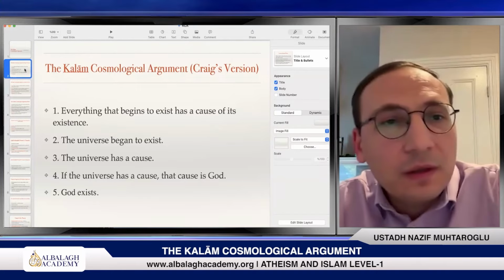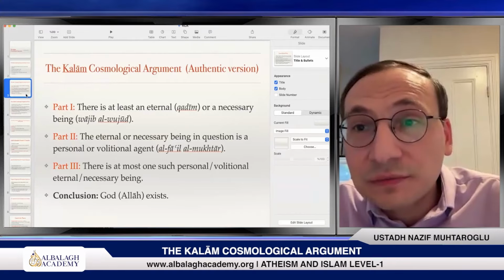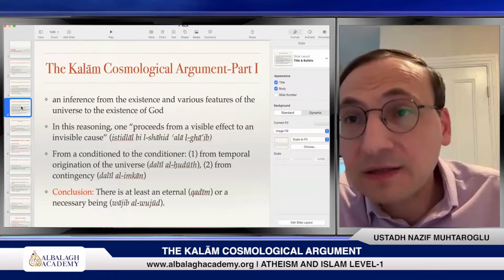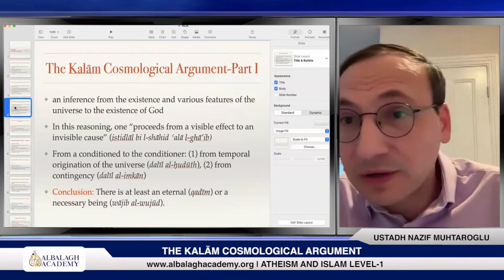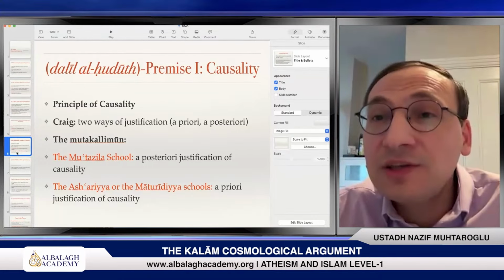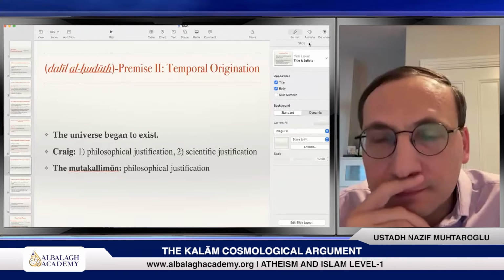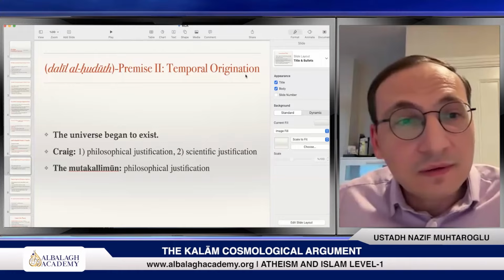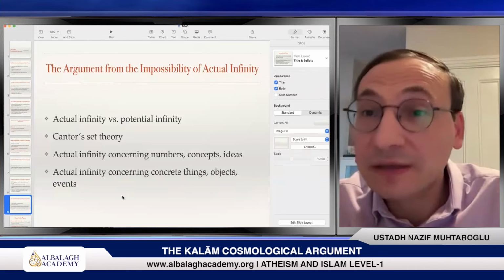The Kalam Cosmological Argument - Part 1 | Al Balagh Lecture Replay | Ustadh Nazif Muhtaroglu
📺 [𝐋𝐞𝐜𝐭𝐮𝐫𝐞 𝐑𝐞𝐩𝐥𝐚𝐲]
💫 Can the universe truly exist without a cause — or does reason itself point to a Creator?

🌟 In this enlightening session, 𝗨𝘀𝘁𝗮𝗱𝗵 𝗡𝗮𝘇𝗶𝗳 𝗠𝘂𝗵𝘁𝗮𝗿𝗼𝗴𝗹𝘂 unpacks the timeless 𝗞𝗮𝗹𝗮̂𝗺 𝗖𝗼𝘀𝗺𝗼𝗹𝗼𝗴𝗶𝗰𝗮𝗹 𝗔𝗿𝗴𝘂𝗺𝗲𝗻𝘁 — one of the most profound rational proofs for the existence of God.

Explore the structure, premises, and philosophical depth of this argument as he walks through its authentic classical form and Craig’s modern presentation. 🌌

📑 𝗖𝗵𝗮𝗽𝘁𝗲𝗿𝘀
00:05 – Introduction / Outline of Craig’s Version of the Kalām Cosmological Argument [KCA]
03:09 – General Structure of the Argument [Authentic Version: Parts 1, 2 & 3]
15:42 – The KCA from Temporal Origination [Dalīl al-Ḥudūth]
16:36 – Premise 1 – Causality
23:00 – Premise 2 – Temporal Origination
28:54 – Philosophical Argument [Types]

𝐀𝐛𝐨𝐮𝐭 𝐀𝐥 𝐁𝐚𝐥𝐚𝐠𝐡 𝐀𝐜𝐚𝐝𝐞𝐦𝐲
Al Balagh Academy is a Globally Recognized Online Islamic Institute. We Strive for Excellence While Providing Access to the World’s Best Islamic Education by Offering Online Courses, Webinars and Online Training Sessions by Collaborating with Leading Muslim Experts and Evolving Islamic Institutions.

Our Main Aim is to Empower, Encourage Islamic Academia and Knowledge in the International Community by producing a new generation of Muslim Scholars, Intellectuals, Academics and Professionals.